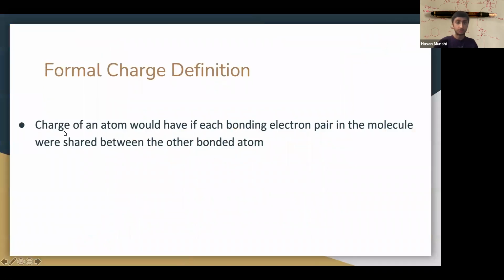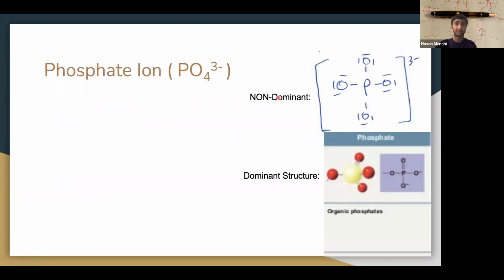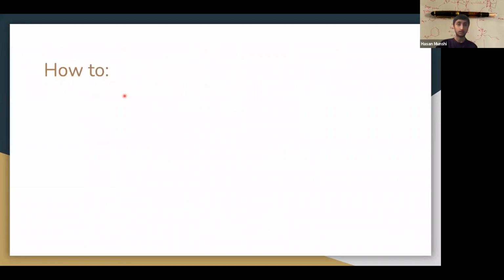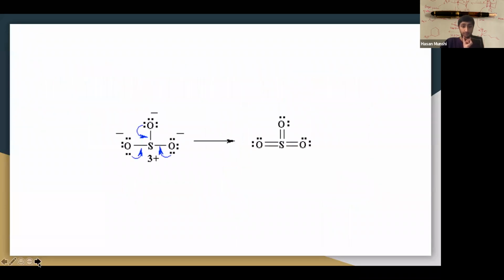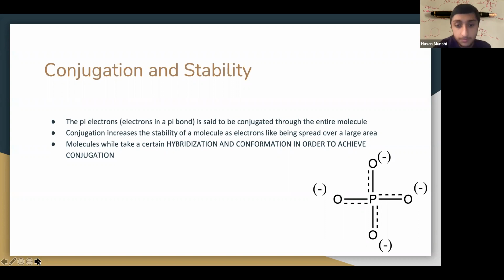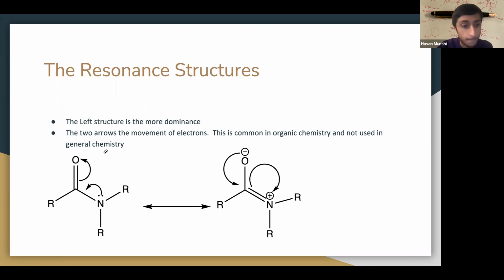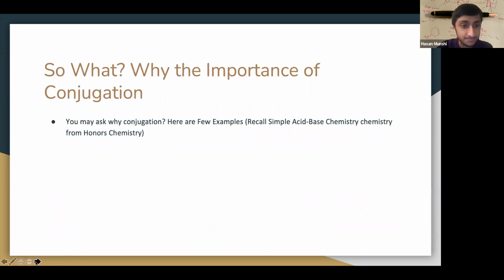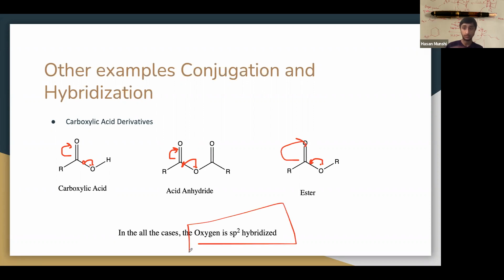Hasan's Formal Charge Presentation